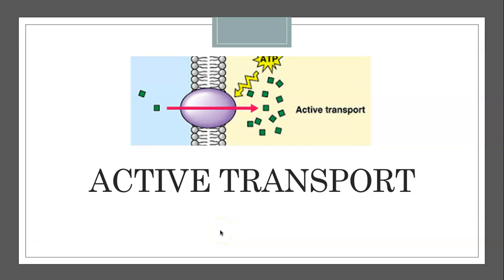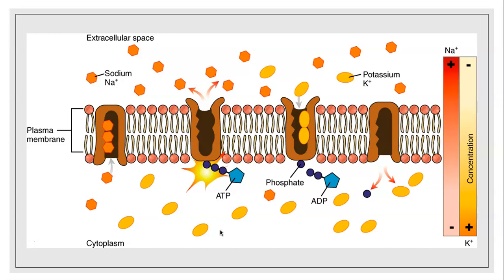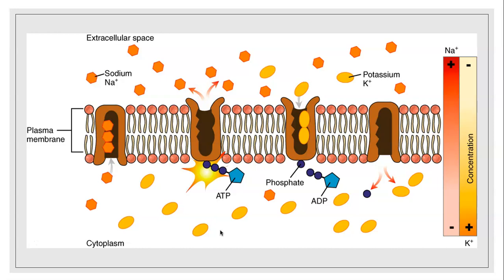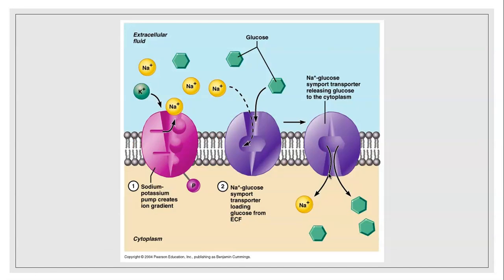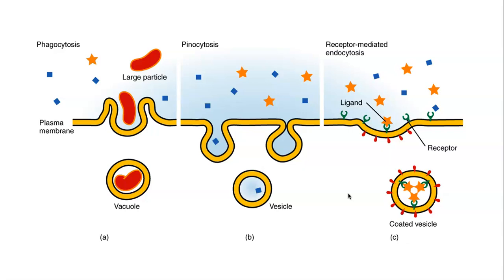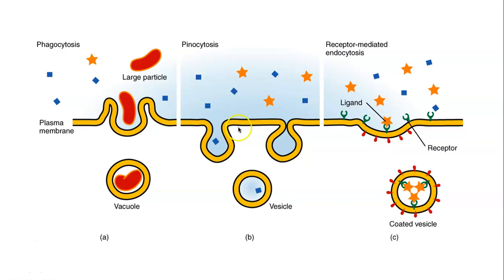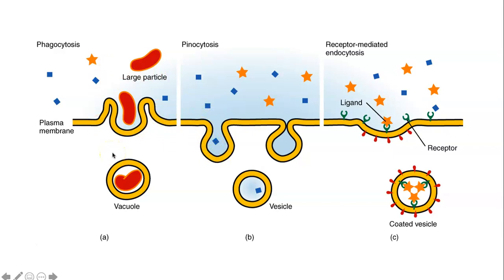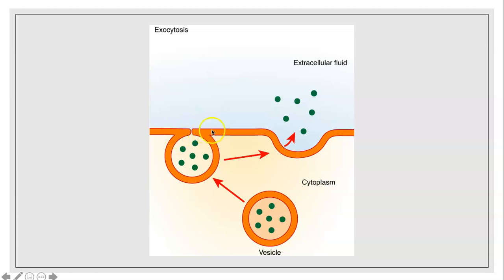Active Transport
Here we talk about active transport including the sodium potassium pump and endocytosis and exocytosis